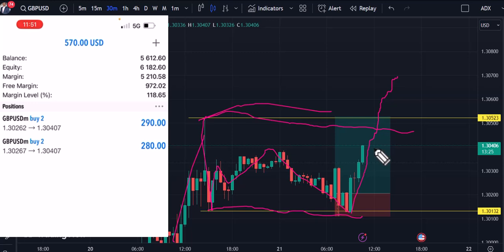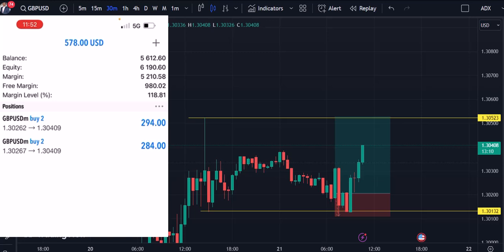How I Made 500 Trading GBPUSD Forex